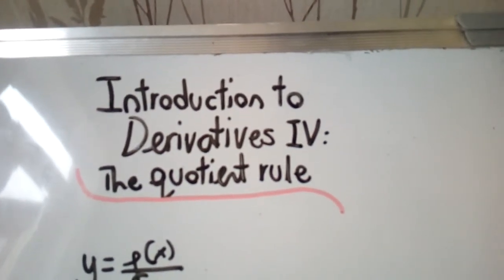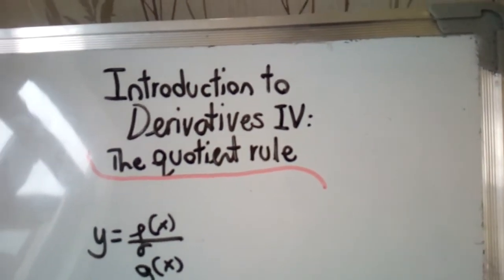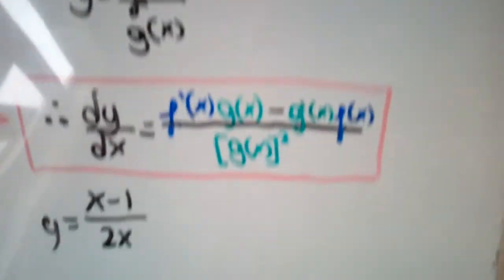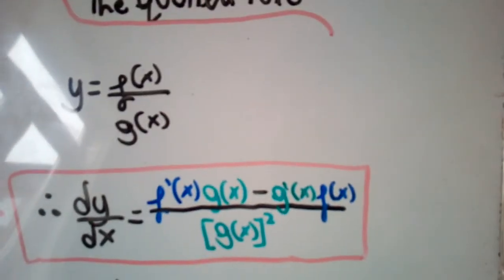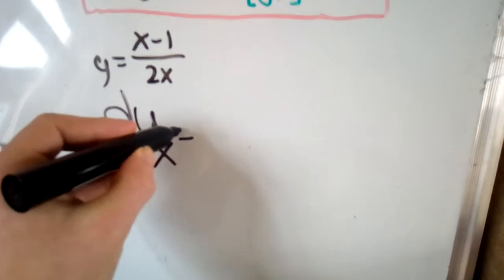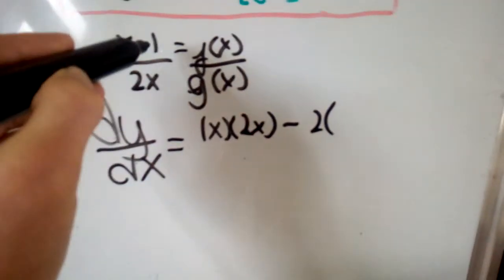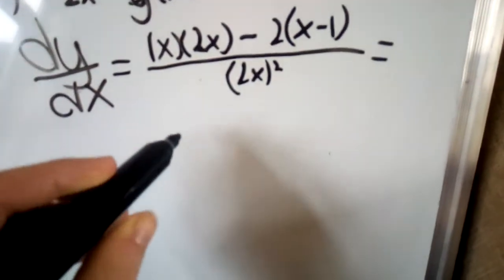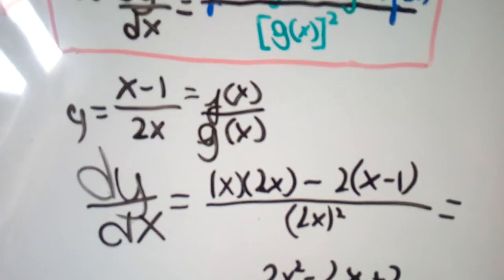Introduction to derivatives IV - the quotient rule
If you have any queries regarding this video's content please notify me in the comments section below!!